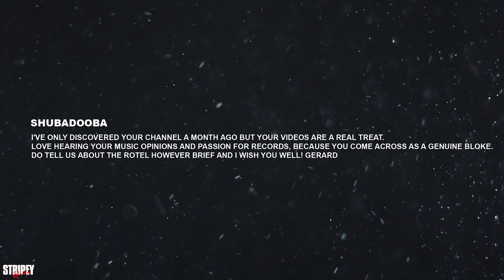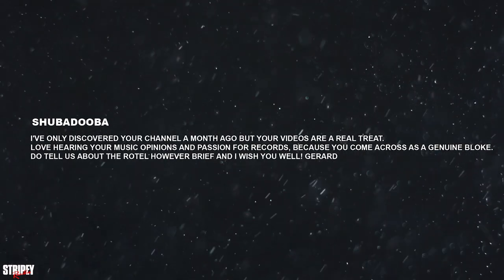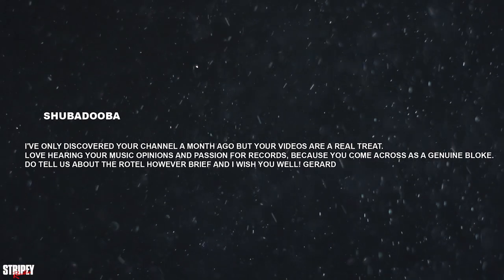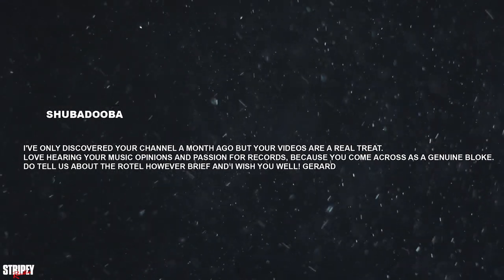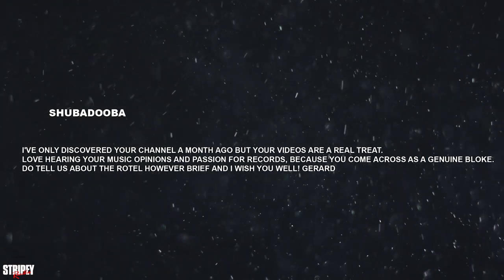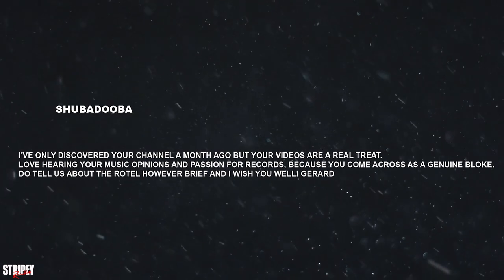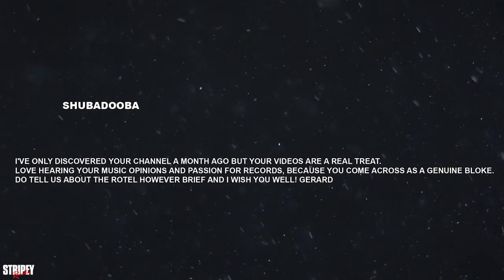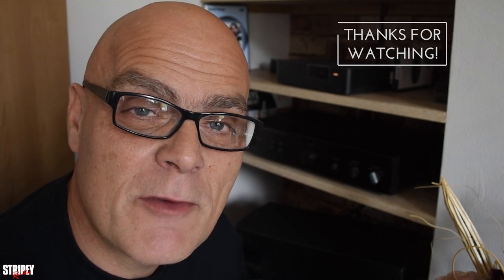Rotel RA921 Stereo Budget Amplifier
Hi Guys, Just a quick one!
In my last video, "Shubadooba" asked me to give a little review on the Rotel Budget Amplifier 1998
That I picked up cheap!